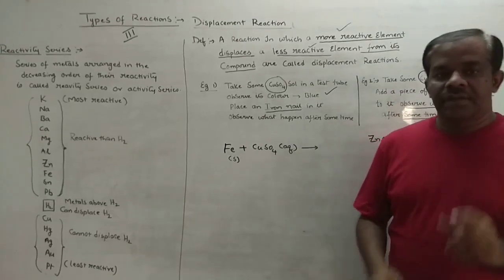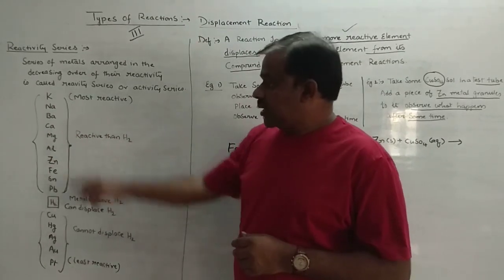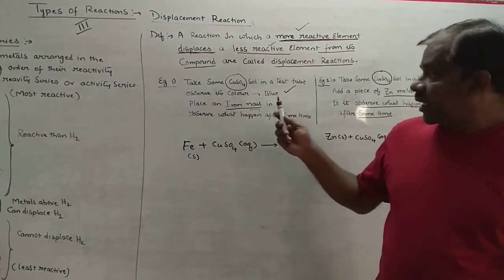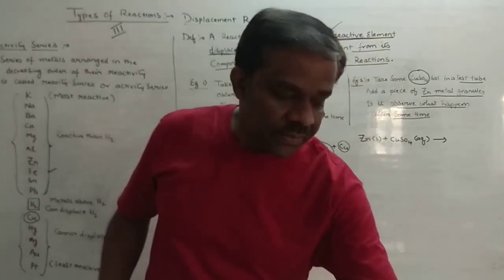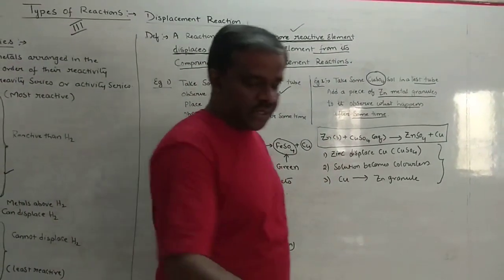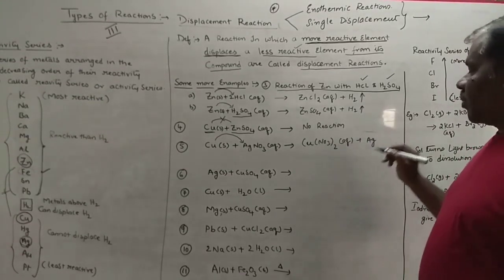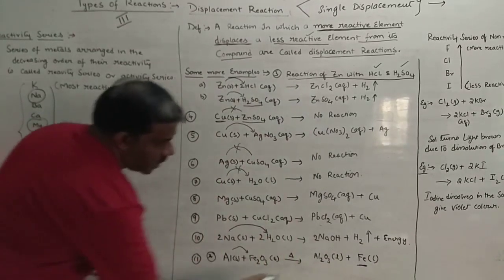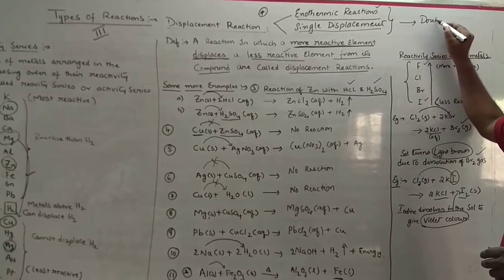Cbse chapter1 chem displacement reaction